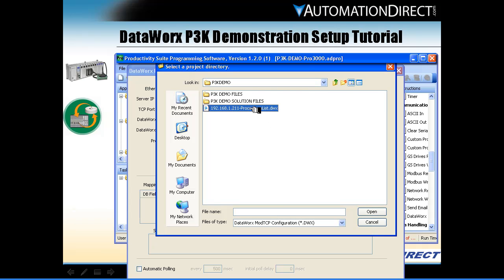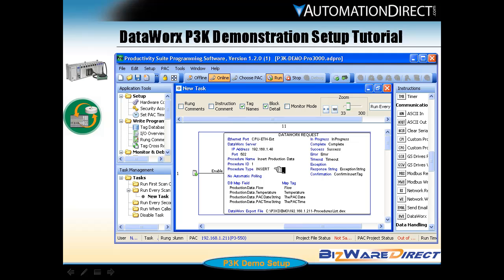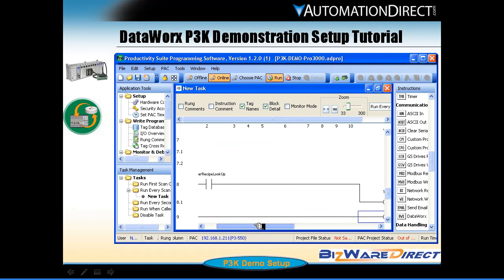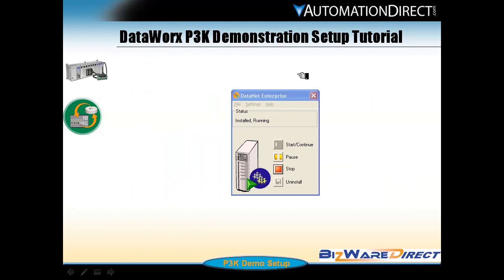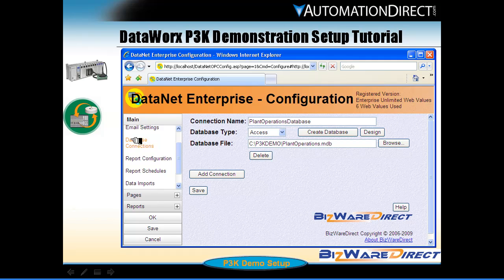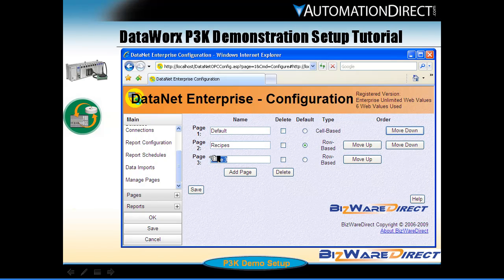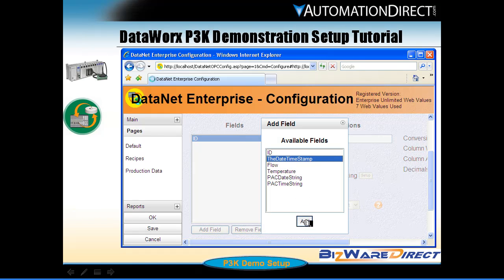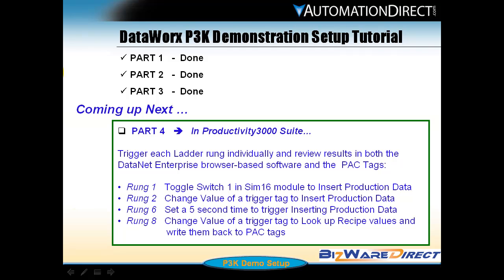DataWorx P3K Demonstration Setup Tutorial PART3 of 4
** PART 3 ** In the  Productivity3000 Suite, update the Ladder with DataWorx P3K Request Instructions:
§   Add DataWorx Request Instructions that use the "Add Production Data" Device Procedure to three separate rungs
§   Add a DataWorx Request Instruction that uses the "Look Up Recipe" Device Procedure to the final rung